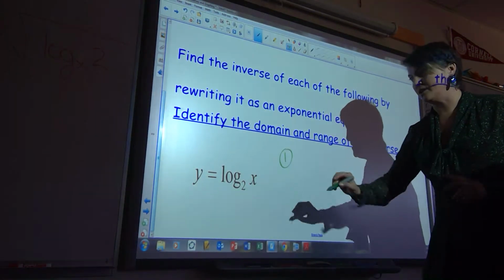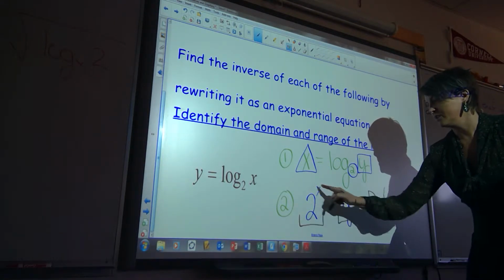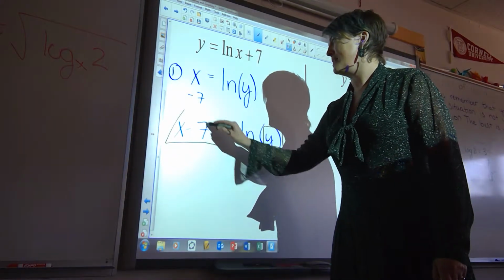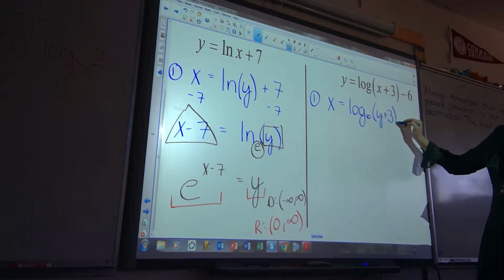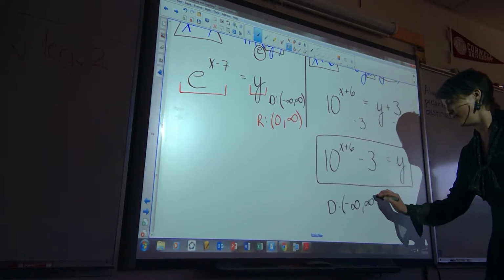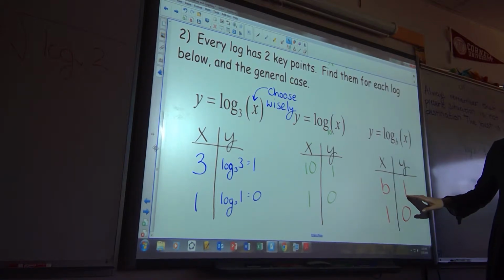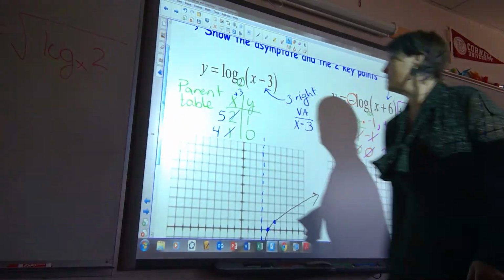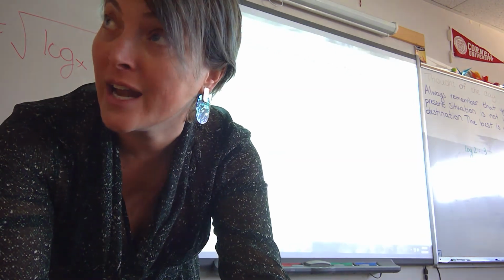AccCPAlg2 - March 25, 2019 - Part 2 of 2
Log graphing and inverses of exponential and logarithmic equations.  Video part 2 of 2.